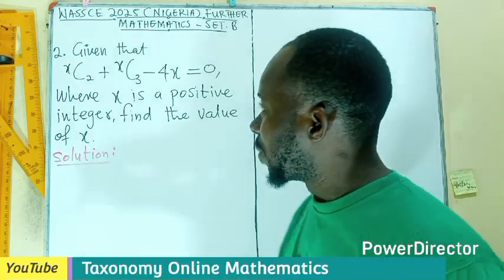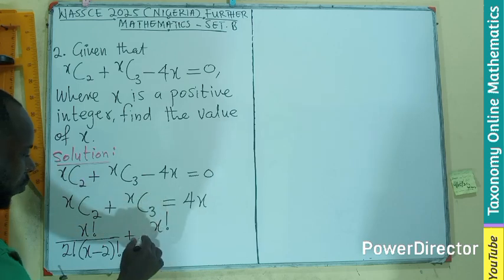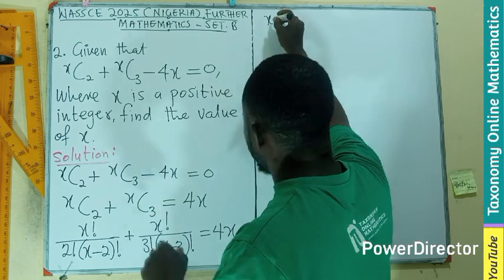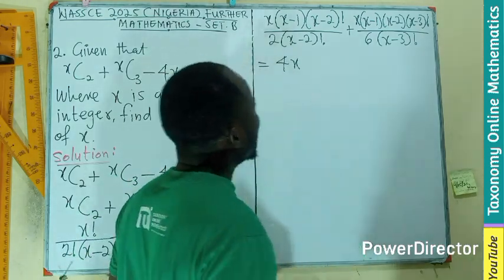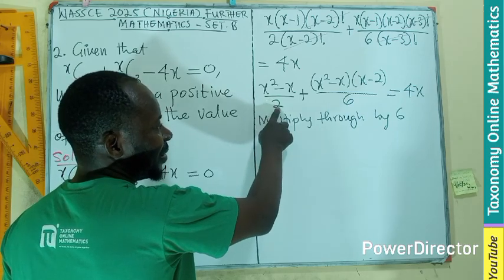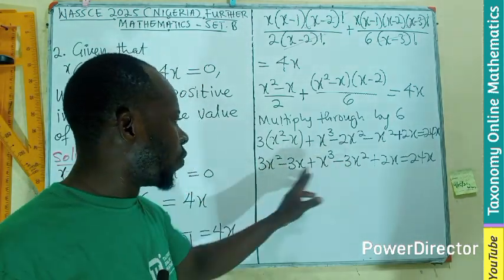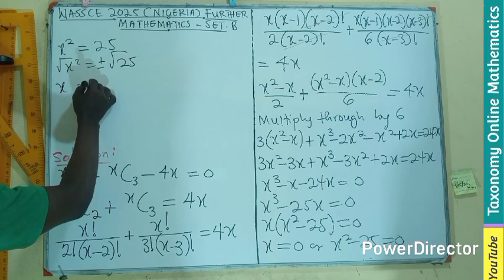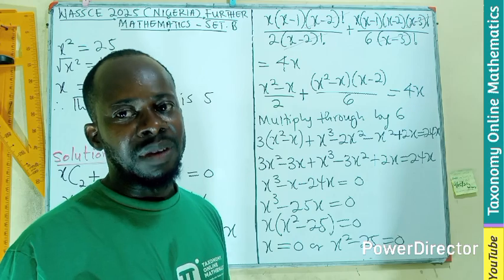Question 2 | WASSCE 2025 (Nigeria) Further Mathematics | Equation Involving Combination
Welcome to another WASSCE 2025 Further Mathematics tutorial! In this video, we're dissecting Question 2, which deals with Equations Involving Combinations.

If you're a Nigerian student gearing up for the WASSCE 2025 exams and find combinations tricky, this is the perfect video to clarify your understanding.

We'll go through the problem systematically, explaining the principles behind combinations and how to solve equations where they are involved.

In this video, you will learn:
 * A concise review of combinations (^nC_r).
 * How to set up and solve algebraic equations that include combination terms.
 * Common pitfalls to avoid when tackling these types of questions in WASSCE.
 * Strategies to improve your problem-solving skills in Further Mathematics.

Make sure to give this video a thumbs up, subscribe to our channel for a constant stream of WASSCE 2025 Further Mathematics solutions and tips, and click the bell icon so you're always notified when we drop a new video!